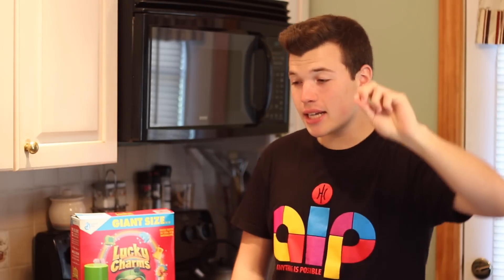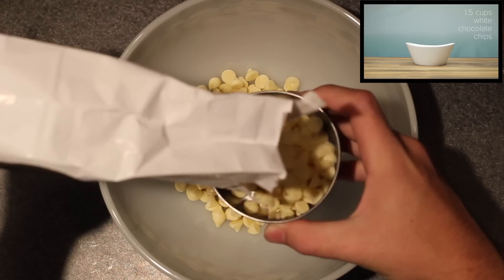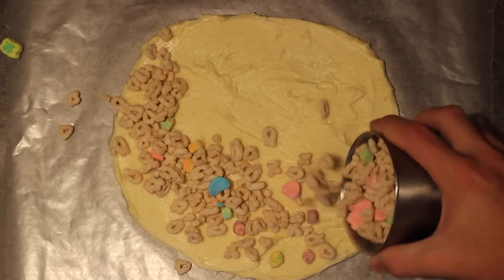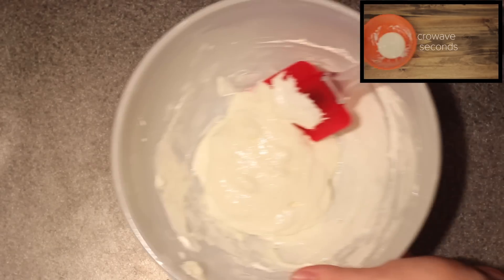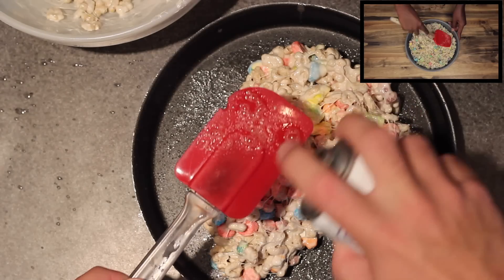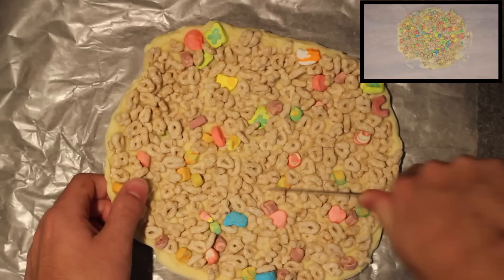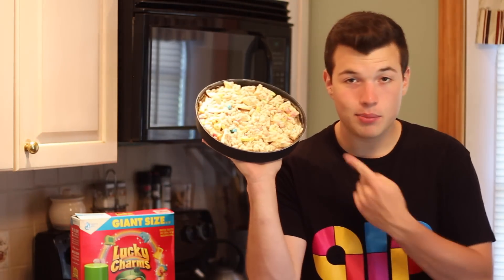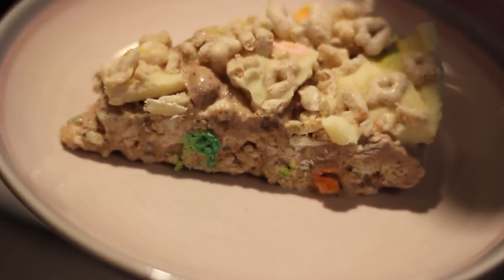Lucky Charms Ice Cream Cake Review- Buzzfeed Test #2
For episode number two, I took Roxy's suggestion and tried to make the lucky charms ice cream cake! This one came out awesome, so enjoy!